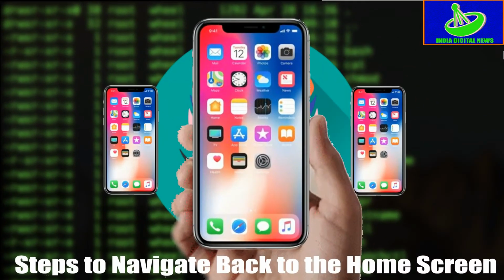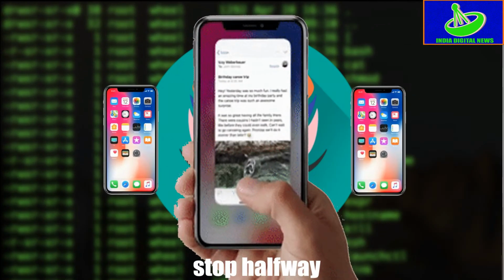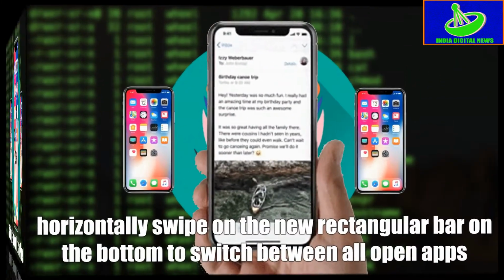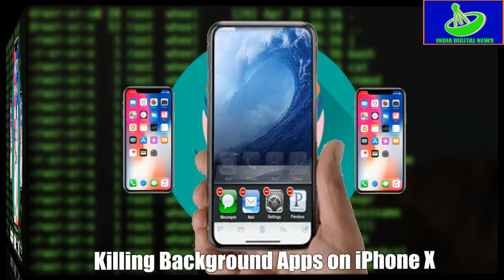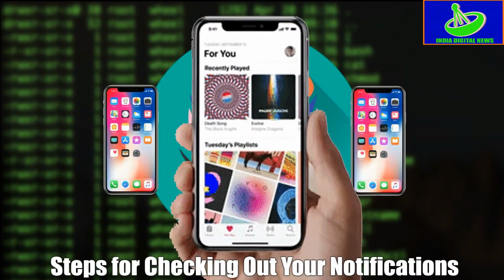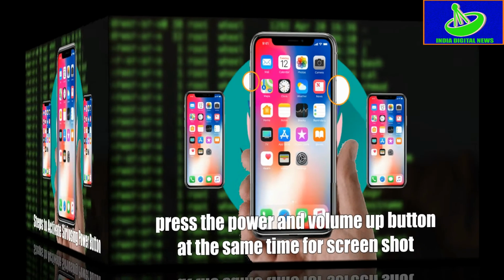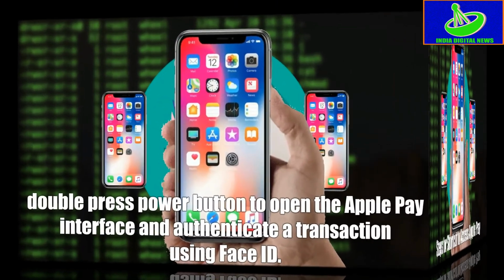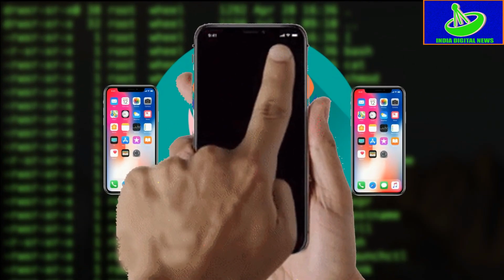IPhone X Shortcuts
We’ve become well-acquainted to the consistent UI of Apple’s iOS devices over years but the iPhone X feels like a breath of fresh air, both in terms of design and interactivity. The iPhone X stretches the display to cover the front of the device, thus, eliminating the home button in the process. This change has birthed new gestures and shortcuts that’ll come in handy for navigating your way around the iPhone X. Here are some of the most common ones you should know to get familiar with the iPhone X